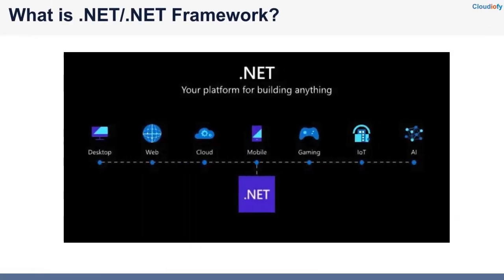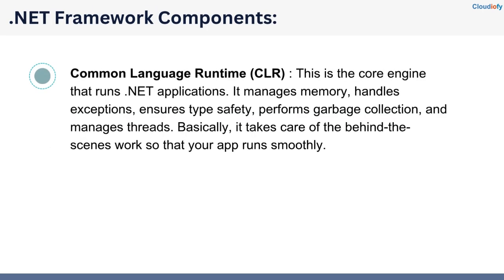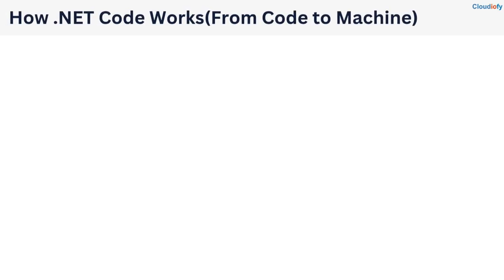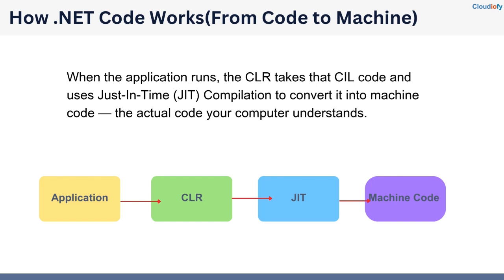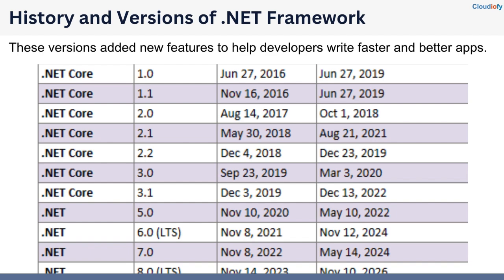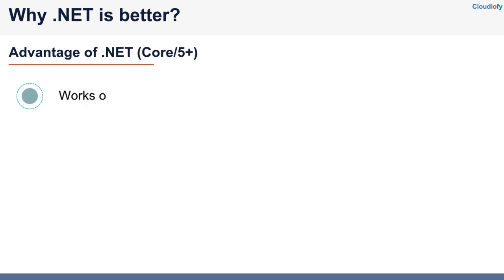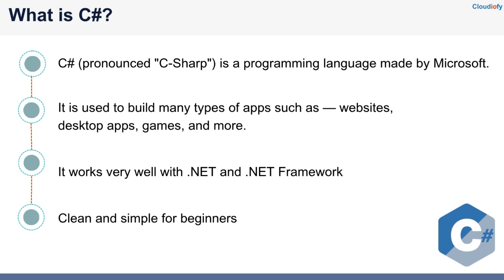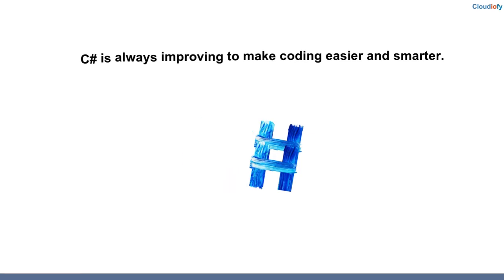What is .NET Framework & C# Architecture History & Code Execution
In this beginner-friendly module, you'll get a complete overview of the .NET Framework and the C# programming language.
We’ll walk you through its history, architecture, how C# code is compiled, and the evolution of .NET & C# versions — helping you understand what happens from code to machine execution.
What you'll learn:
✅ What is .NET Framework and its key components (CLR & Class Library)
✅ How C# code compiles into CIL and runs via CLR
✅ Just-In-Time Compilation process from CIL to Machine Code
✅ Differences between .NET Framework, .NET Core, and .NET versions
✅ History and version timeline of both .NET and C#